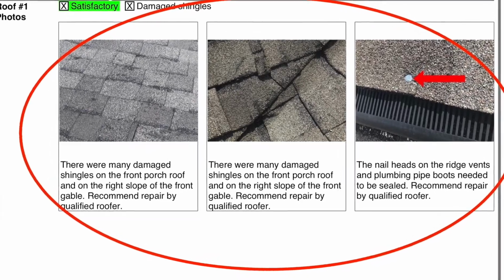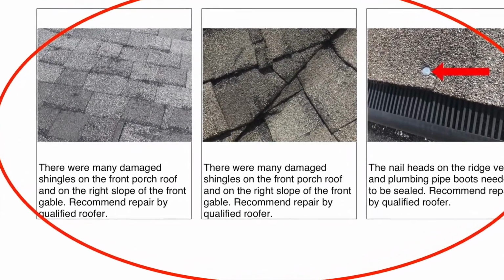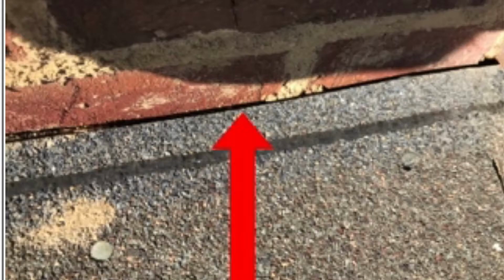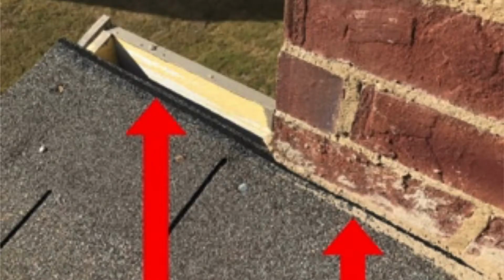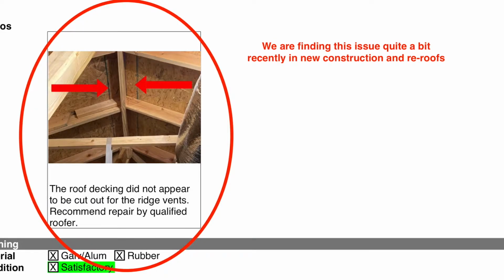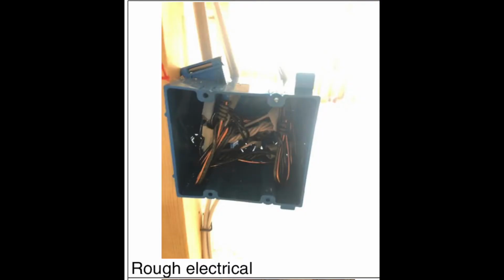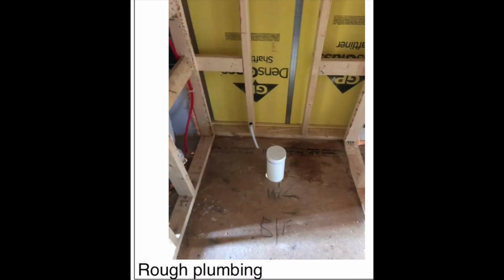Home inspection on new construction???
Most people don't think they need a home inspection if they're buying new construction and that's just WRONG!

No new home is perfect and some very costly mistakes may not be caught for several years.  By that point, your builder's warranty will have run out and the repair💰 comes out of your pocket!

👉Check out other videos on our YouTube channel or our
for information about specialized inspections that will protect you from buying a "problem" home.